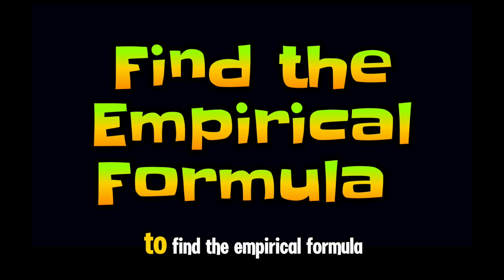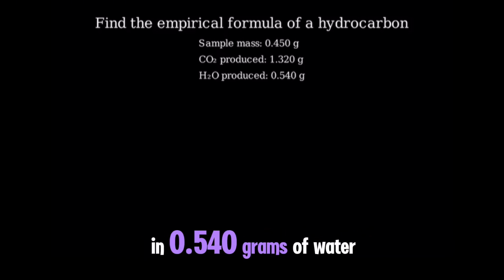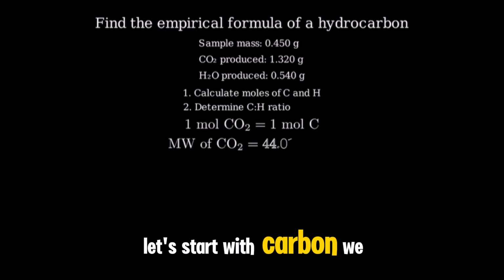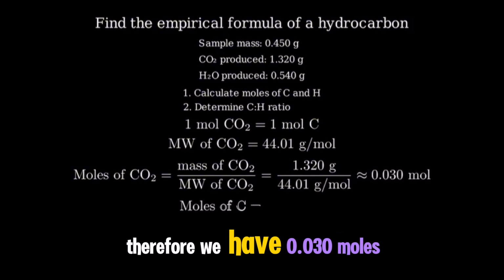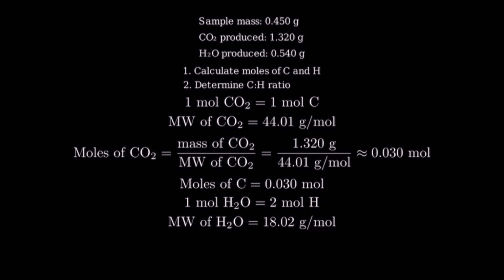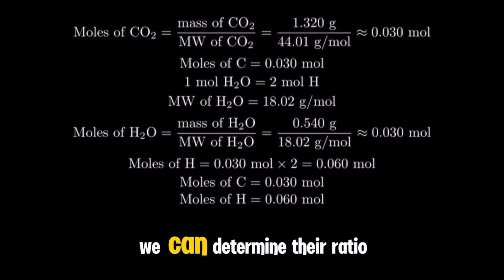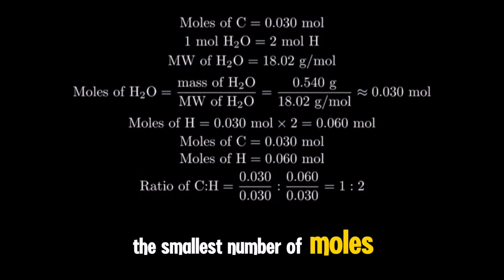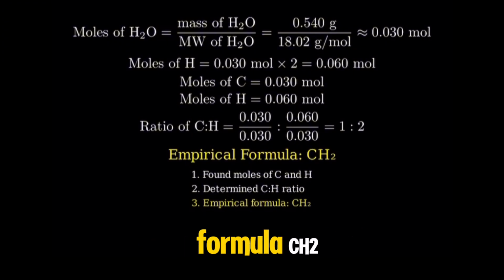Find the Empirical Formula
College Chemistry, Source: Math-GPT